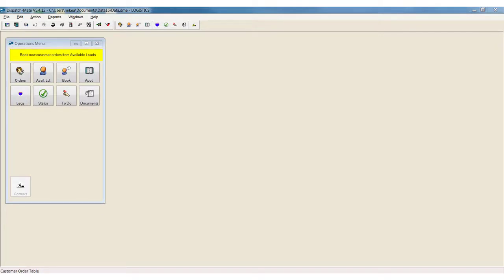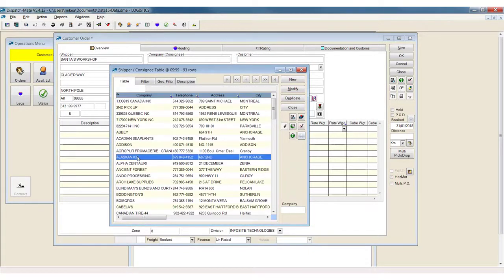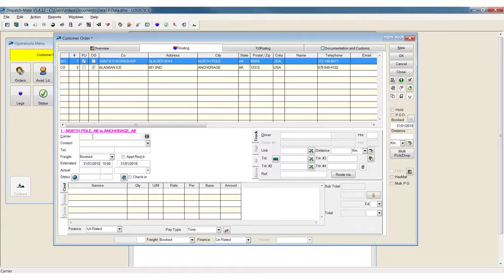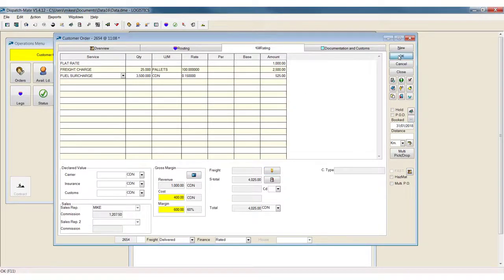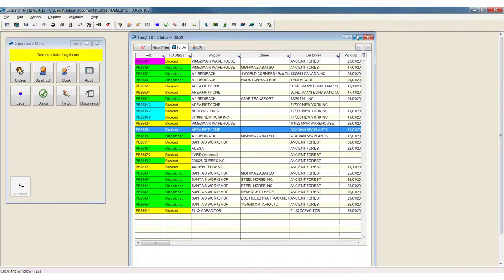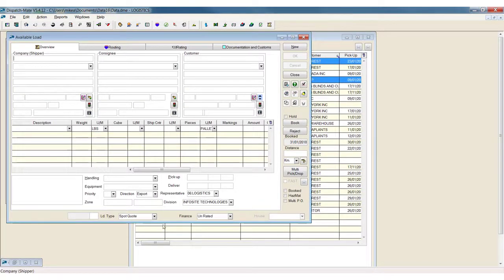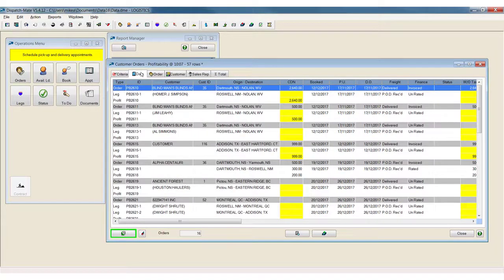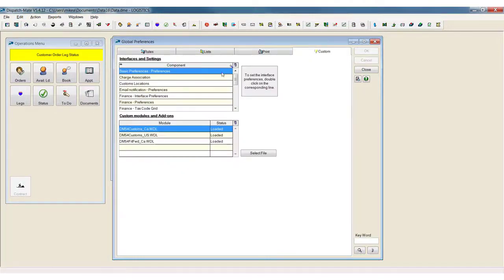Operations: 3PL Logistics Demo | Infosite Dispatch-Mate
This video presents a 3PL Logistics demo of Dispatch-Mate.